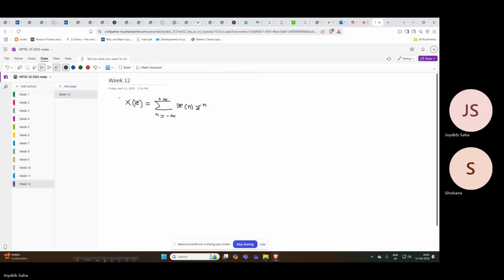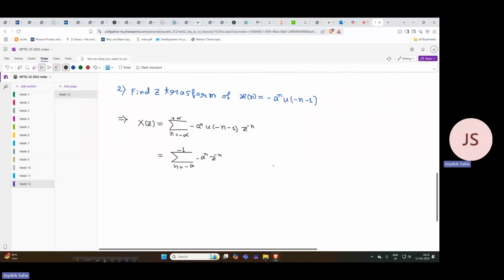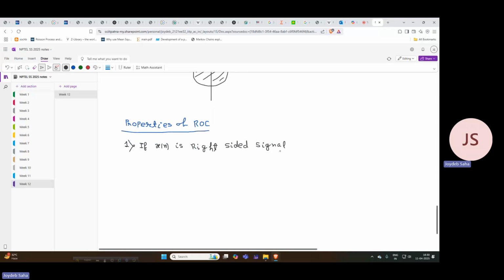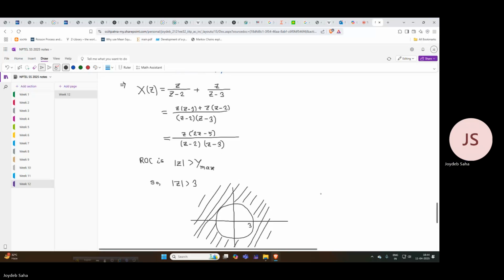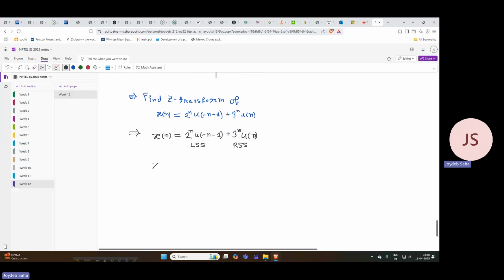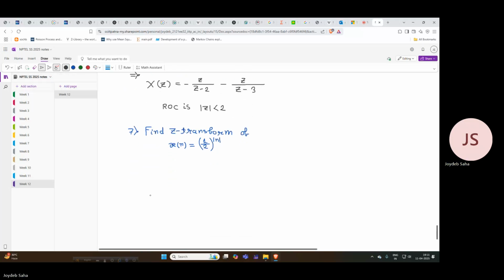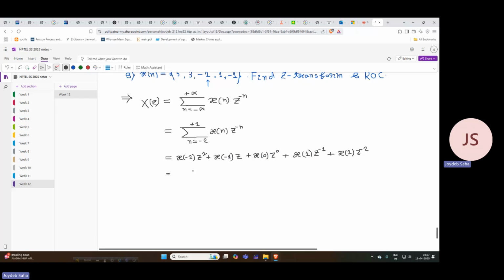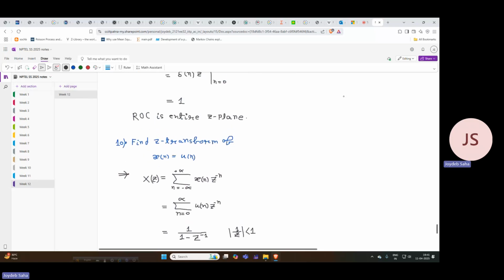Signals and Systems : Problem solving session 12, NPTEL (PMRF), NPTEL